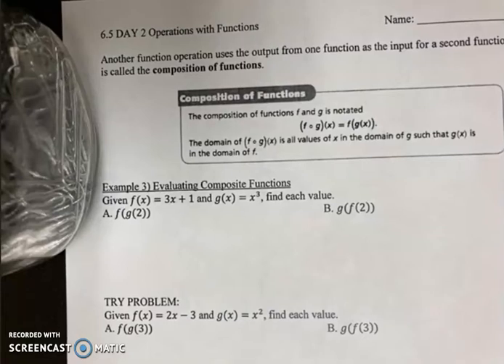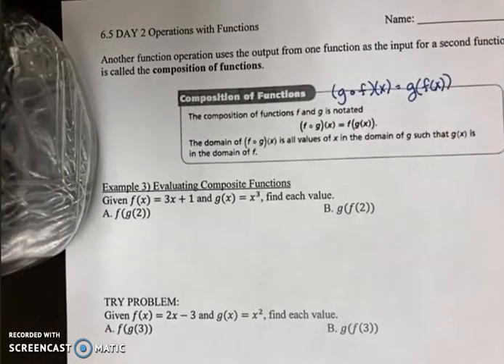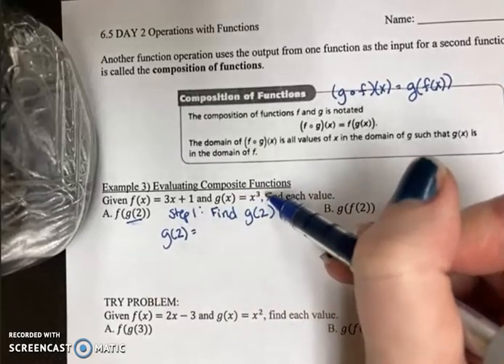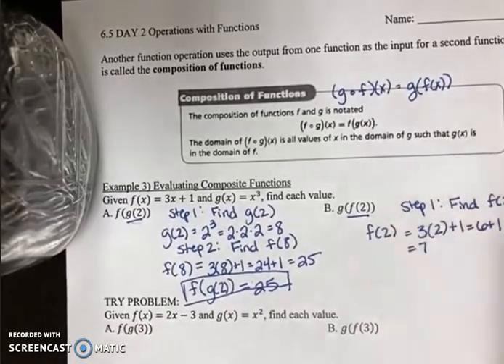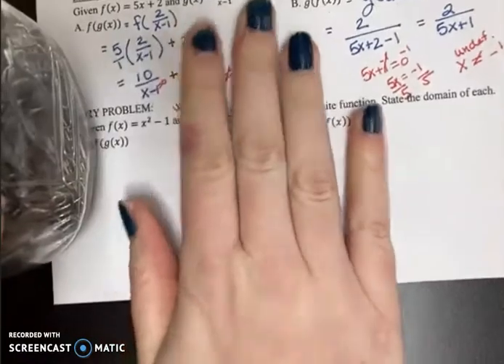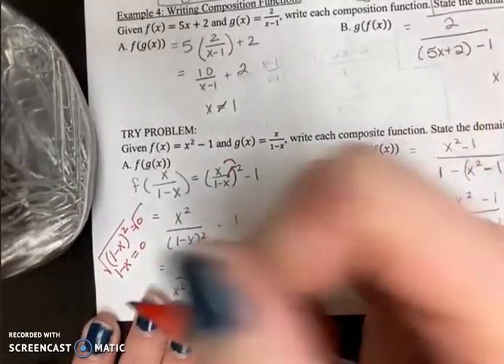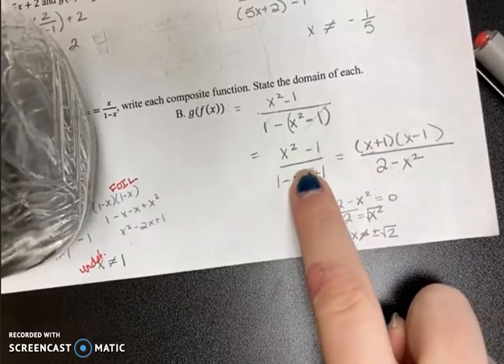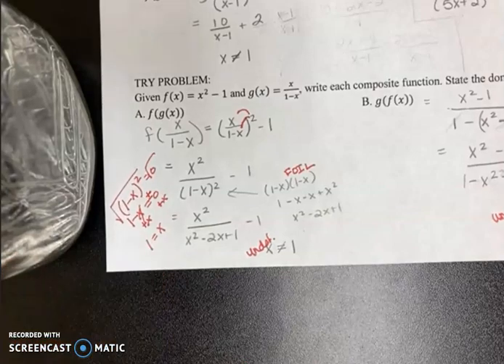6.5 Day 2 Composition Functions